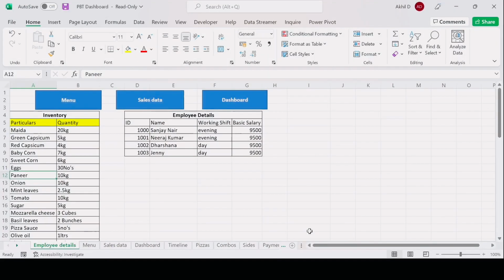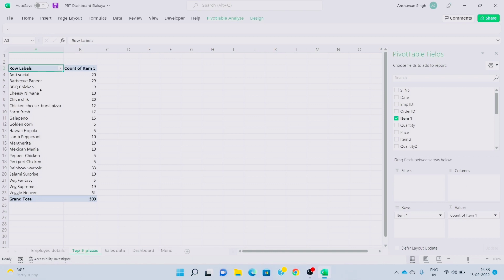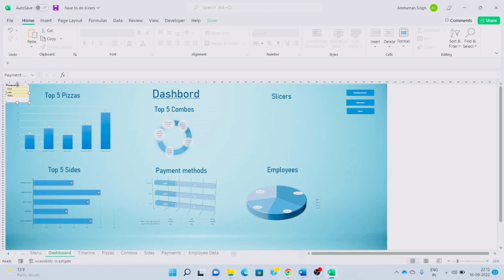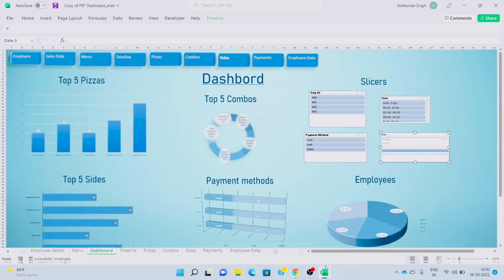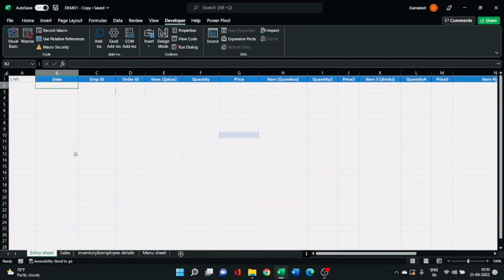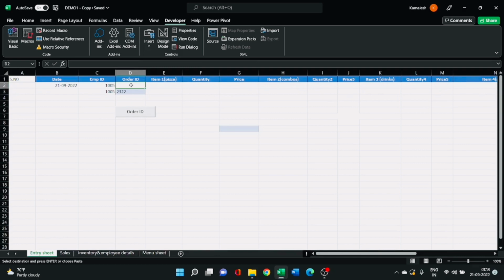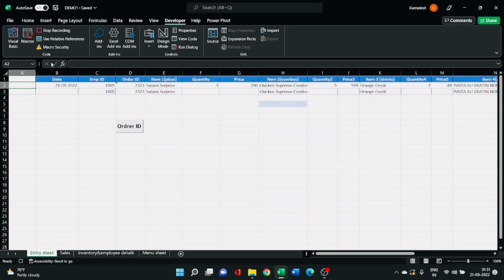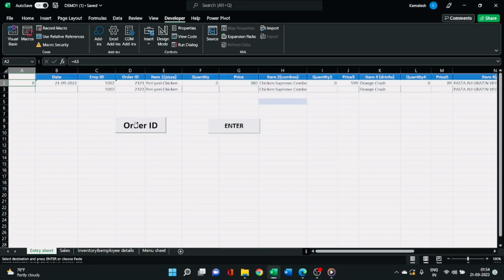Tracking Sales of Pizza